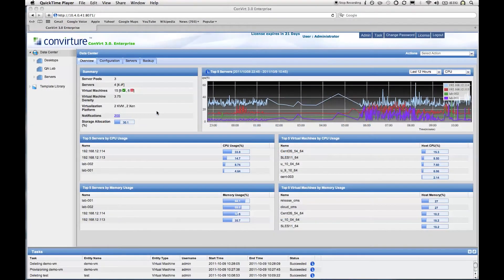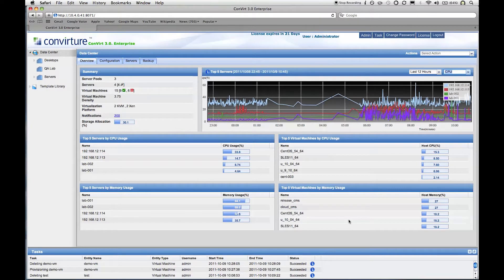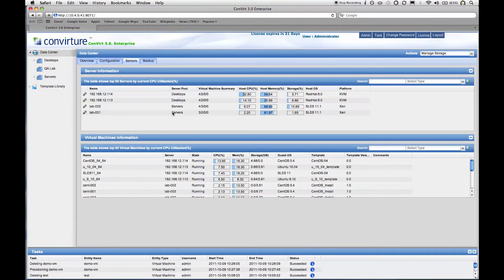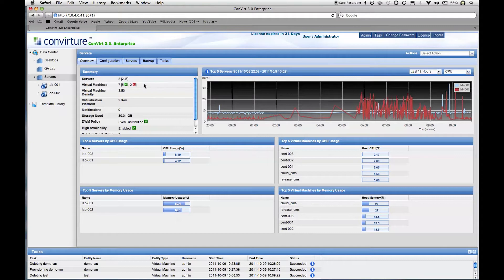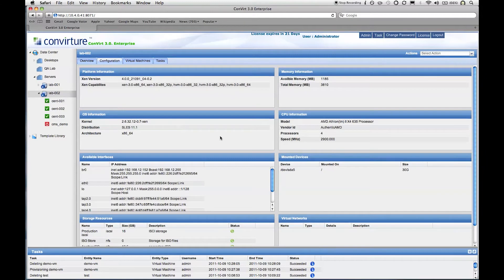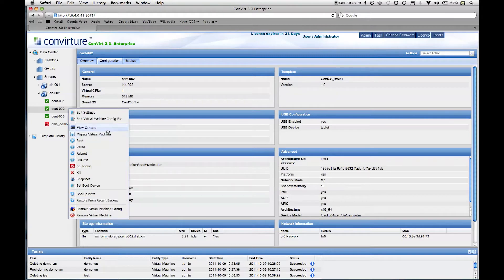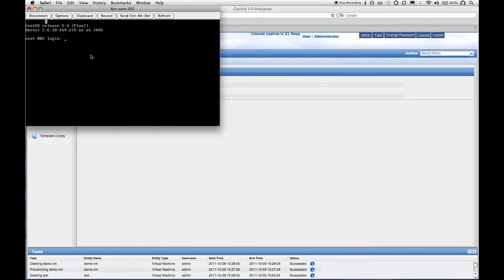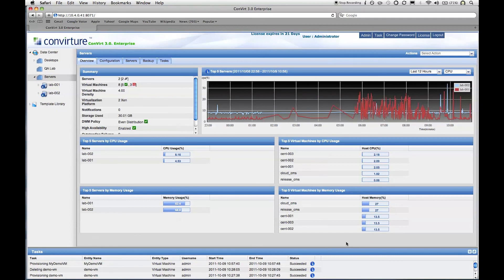ConVirt Enterprise - Feature Highlights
ConVirt Enterprise allows you to manage thousands of hosts and virtual machines in a highly scalable and secure fashion with enterprise-grade security, advanced alerting and notification capabilities.

By delivering high availability, backup and recovery, dynamic workload management, enterprise integration, and storage and network automation, ConVirt Enterprise enables you to meet and exceed your service levels while using your infrastructure in the most efficient way.